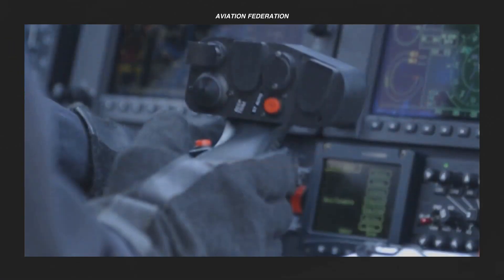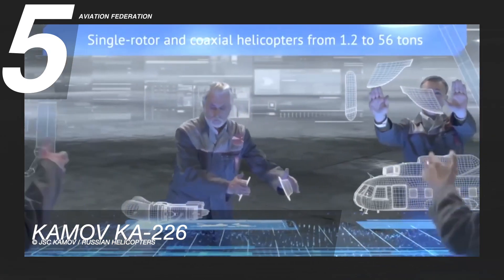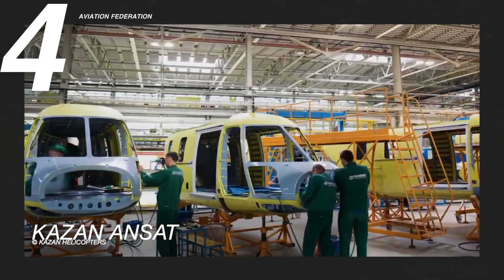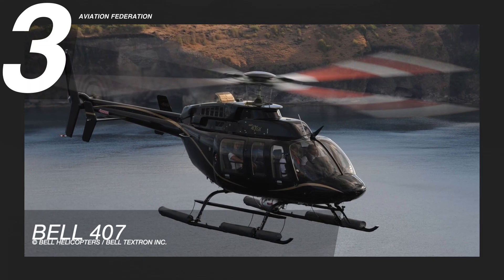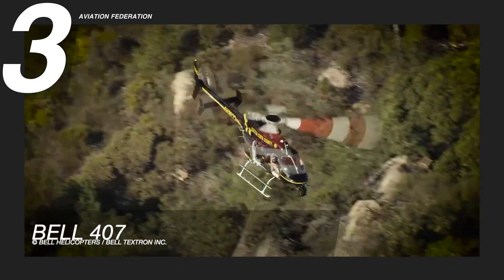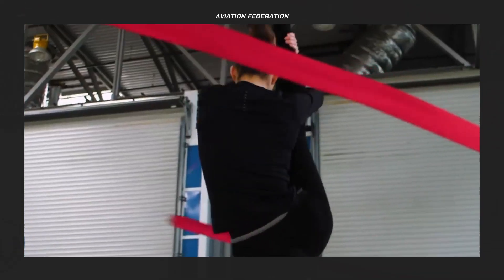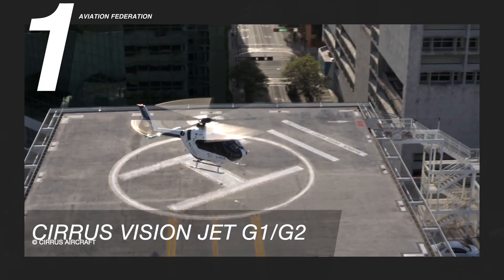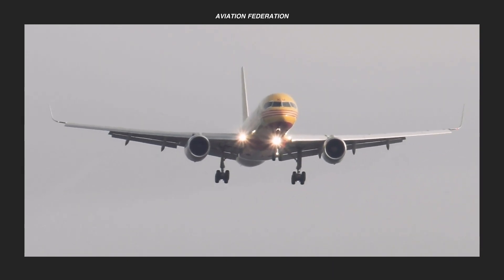Top 5 Cheapest Mid-Size Helicopters Under $5M | Price & Specs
In this video, we’ll look at the best and cheapest mid-size helicopters under $5 million, together with their unit cost (used or brand new) and technical specifications. Check out our top pick at the end of the video!

Mid-size or medium helicopters, compared to light helicopter alternatives, offer a typical cabin for up to nine passengers, making them cost-effective for transporting a large group. Because of the increased cabin size for maximum passenger comfort, they are ideal for luxury, commercial, or industrial applications.

EXTRA INFO:

Kamov Ka-226
© JSC Kamov / Russian Helicopters

Max Cruise Speed: 119 kn ( km/h)
Max Range: 521 nmi ( km)
Climb Rate: 10.30 meters per second
Passenger Capacity: Up to 9 seats
Price: starts at US$ 2.9 Million

Max Cruise Speed: 135 kn (250 km/h)
Max Range: 343 nmi (635 km)
Climb Rate: 12 meters per second
Price: starts at US$ 2.95 Million

Bell 407
© Bell Helicopters / Bell Textron Inc.

Passenger Capacity: up to 7 seats
Price: US$ 3.25 Million

AgustaWestland AW119Kx
© AgustaWestland / Leonardo Company

Max Cruise Speed: 132 kn (244 km/h)
Max Range: 515 nmi (954 km)
Climb Rate: 9.09 meters per second
Price: starts at US$ 3.9 Million

Max Cruise Speed: 137 kn (254 km/h)
Max Range: More than 334 nmi (620 km)
Climb Rate: 7.62 meters per second
Passenger Capacity: Up to 8 passengers